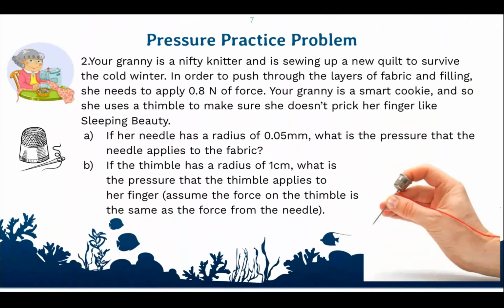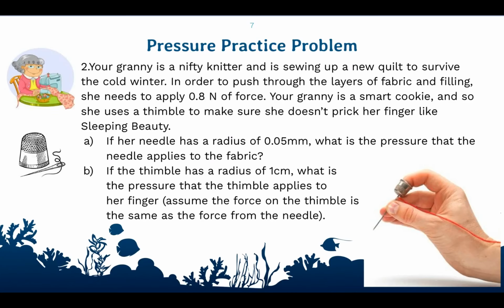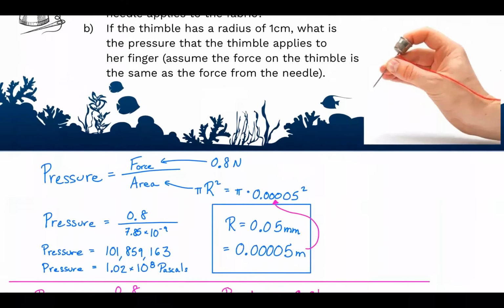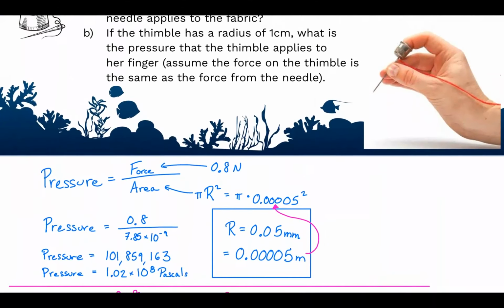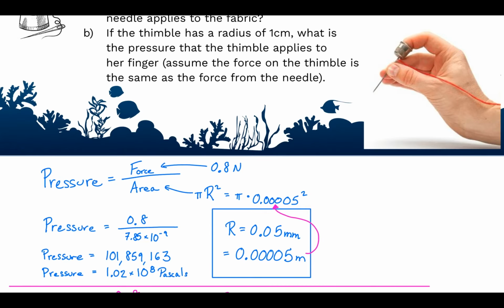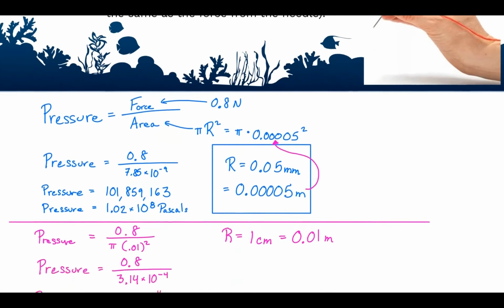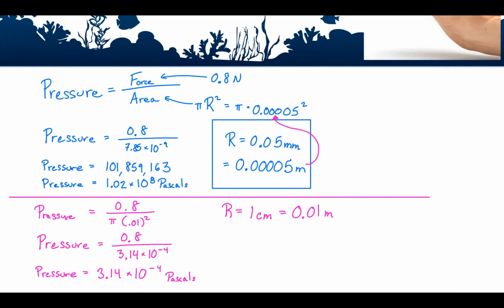07 Fluids Lecture Part 2 Pressure vs Force